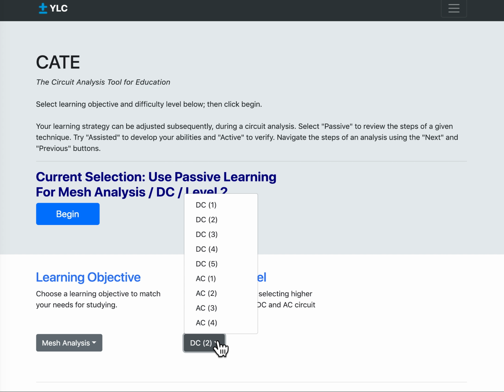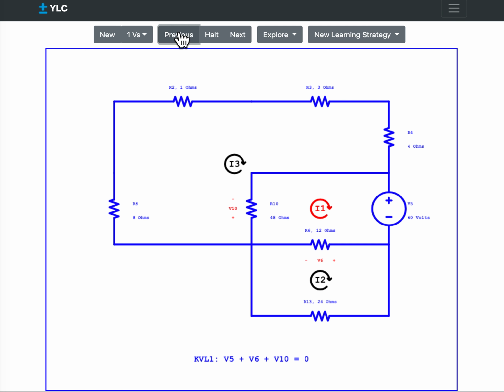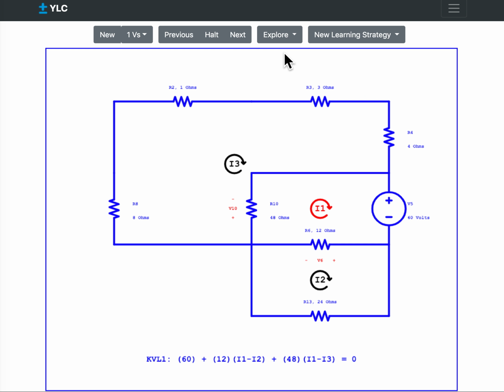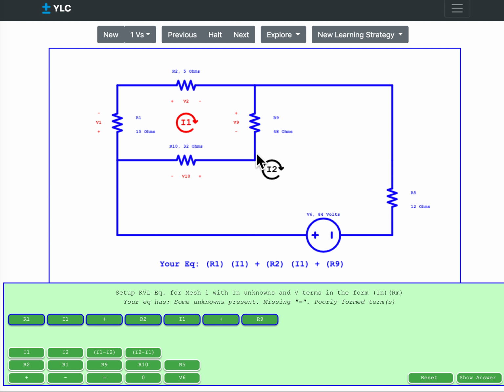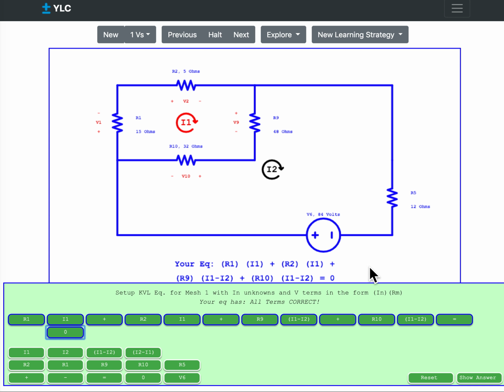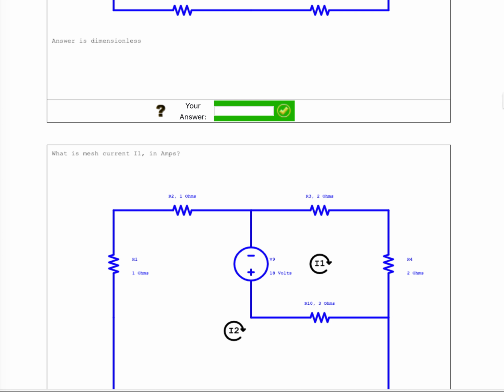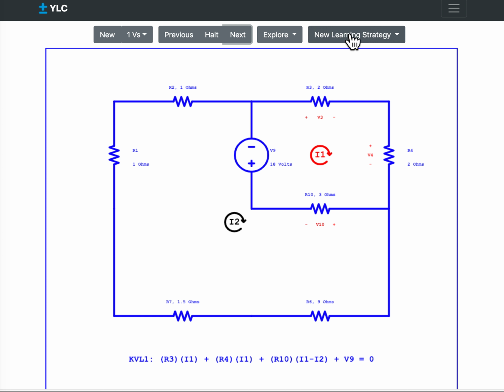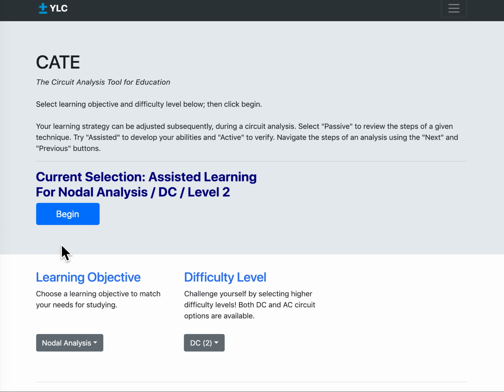CATE v3 Intro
Introduction to the CATE the Circuit Analysis Tool for Education